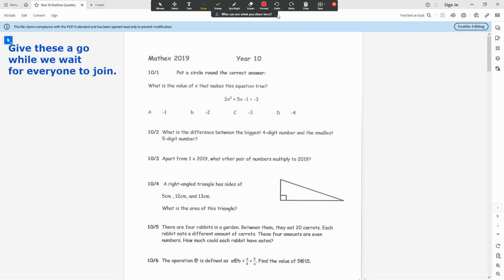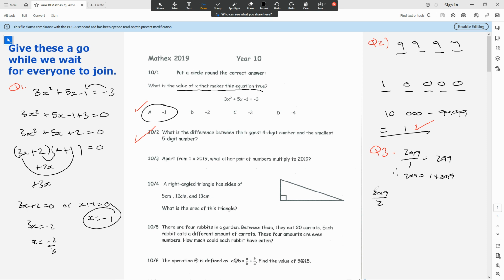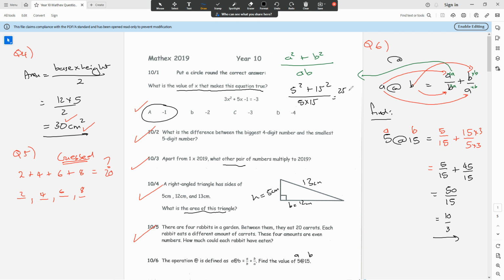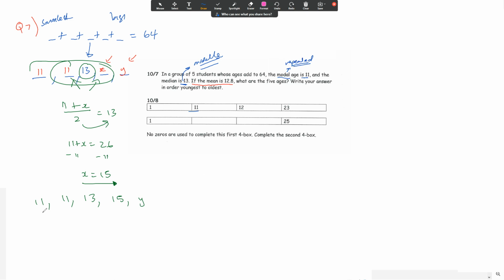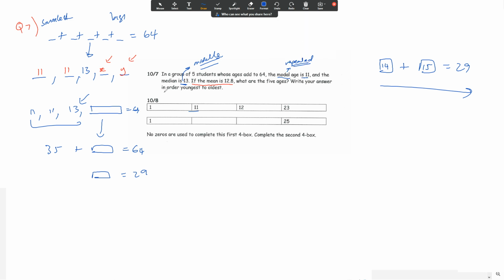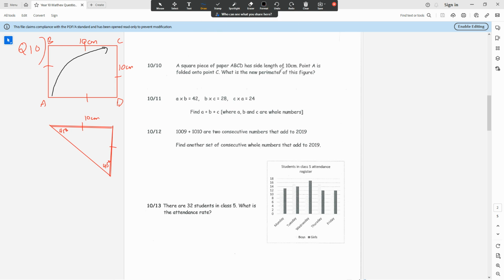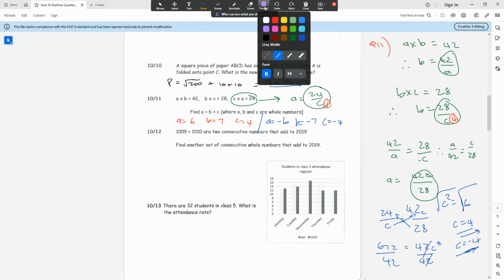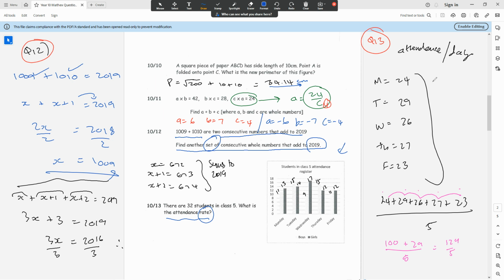Mathex Year 10 Practice